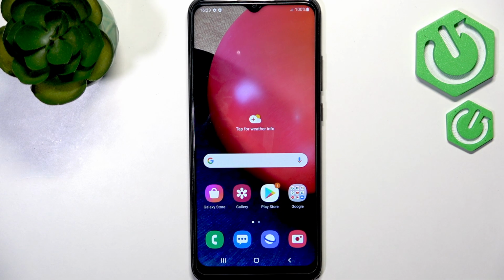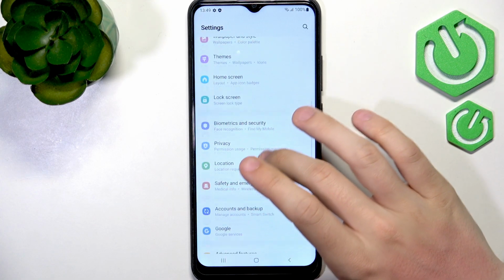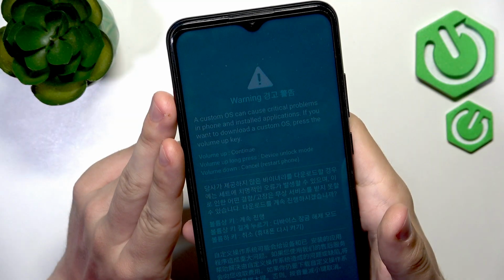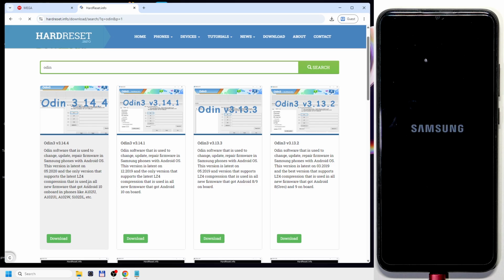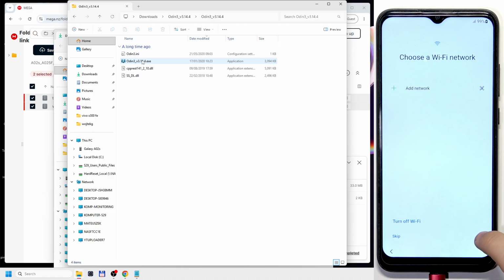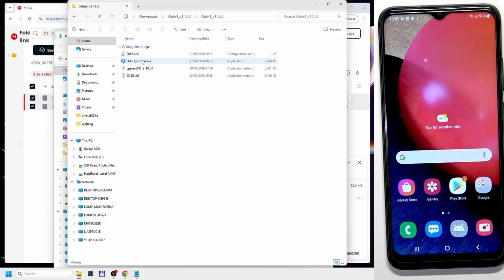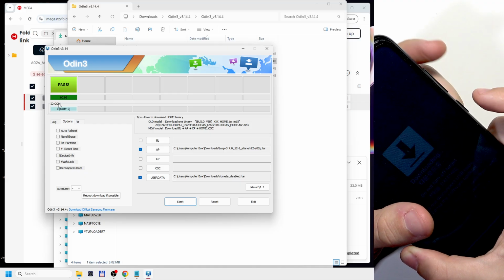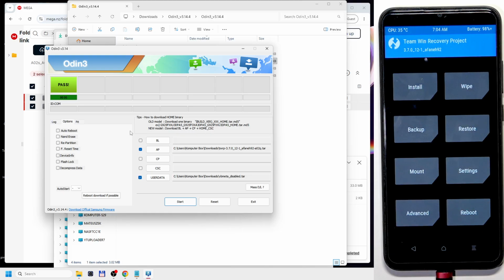SAMSUNG Galaxy A02s – How to install custom recovery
In this video I show how to install a custom recovery (TWRP) on the SAMSUNG Galaxy A02s. You will learn how to unlock the bootloader, enable OEM unlocking, download Samsung drivers and Odin on your PC, and flash TWRP plus the VBMeta disabler so the custom recovery works. I explain important precautions (backup your data, remove Google account), how to check your exact model (SMA025G / SMA025F), and step-by-step key combos to enter download and recovery modes. This guide focuses on the files and steps I used; if your model is different you must get the matching TWRP/VBMeta files for your variant.

How to install custom recovery on SAMSUNG Galaxy A02s?
How to unlock bootloader on SAMSUNG Galaxy A02s?
Where to download TWRP, VBMeta disabler and Odin for SAMSUNG Galaxy A02s?

0:00 Introduction and safety warning
0:22 Backup data, remove Google account and prerequisites
1:20 Check model number and enable Developer options
3:20 Enable OEM unlocking and start bootloader unlock
6:21 Download Samsung drivers, Odin and TWRP/VBMeta files on PC
9:00 Install drivers, open Odin and prepare files
12:45 Flash TWRP and VBMeta in Odin (options to uncheck)
14:15 Boot into TWRP recovery, format data and basic next steps
16:40 Final notes, troubleshooting tips and wrap up